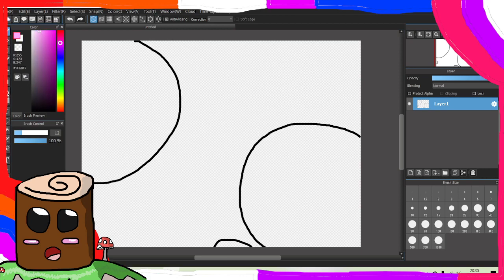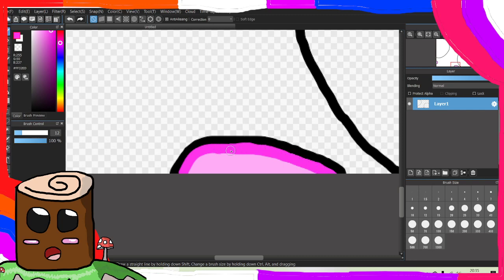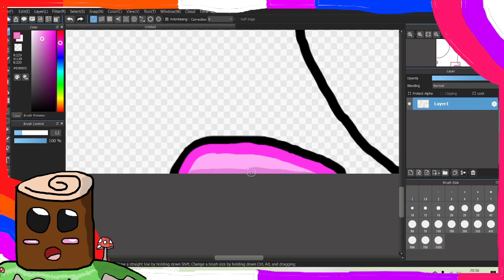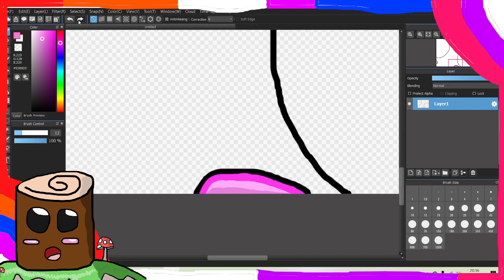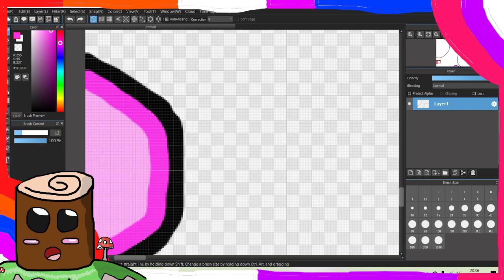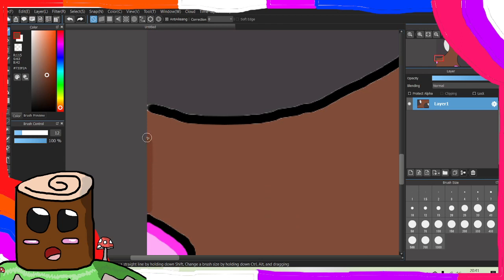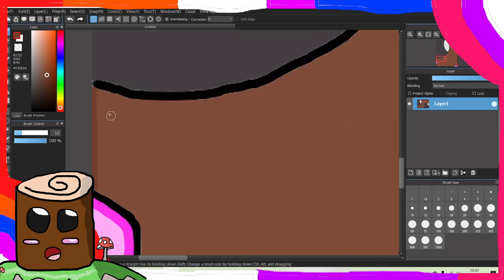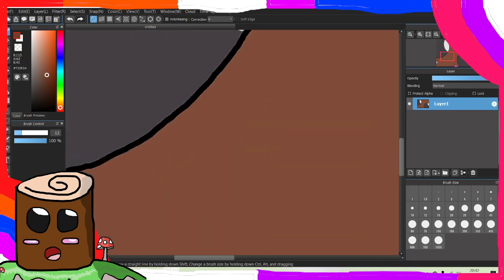TenkoBerry Does Art -: I SEE YOUR SOUL SINNER!!!! :-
Hello and Welcome to TenkoBerry Doing Art series in Today's Episode We Do Some Art We Work on My VTuber Avatar Oaki Making Some New Cute Pictures

(ALL ORIGINAL ART IS OWNED AND COPYRIGHTED BY THE OWNER TENKOBERRY AND TB STUDIOS AKA TENKOBERRY STUDIOS, DO NOT USE ANY OF MY ART Or Re-Upload My ART OR CONTENT on Youtube or other Social Media.)

ART APP: MediaBang

Stay safe and have a nice day or night and have toastie or a apple maybe even some orange juice need to keep up the vitamins bye bye see you next time. :]

Blueberry wolfcub a Minecraft Role-player and plays games on her channel/twitch check her out :